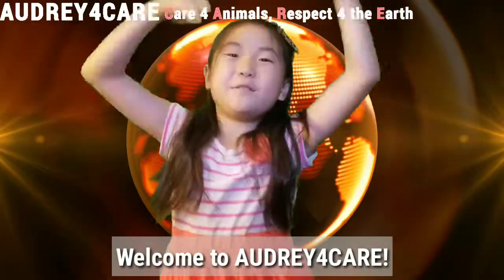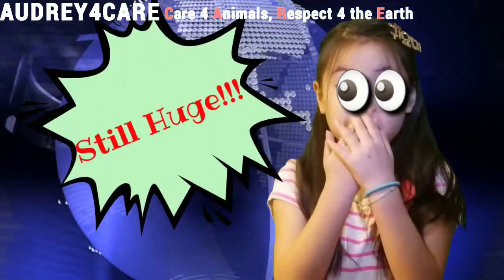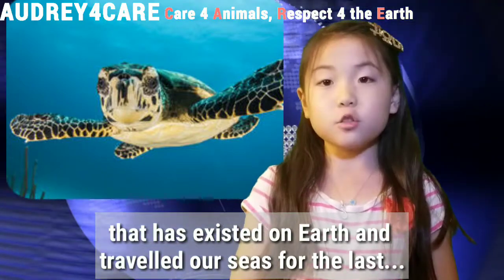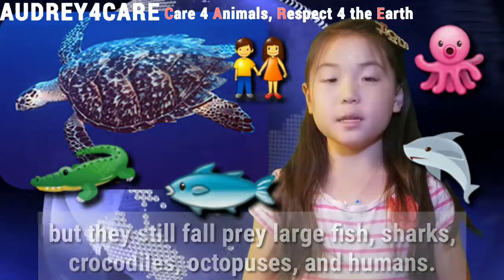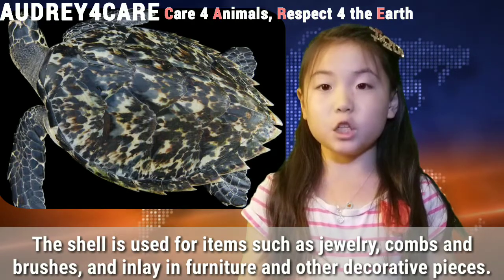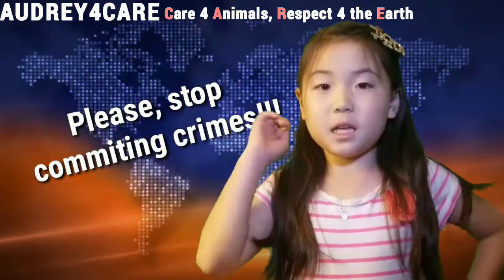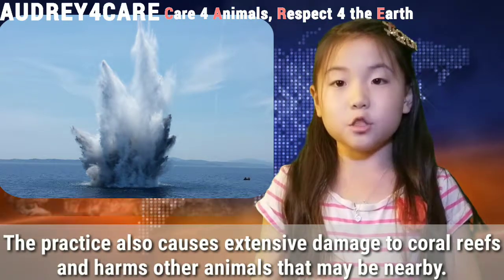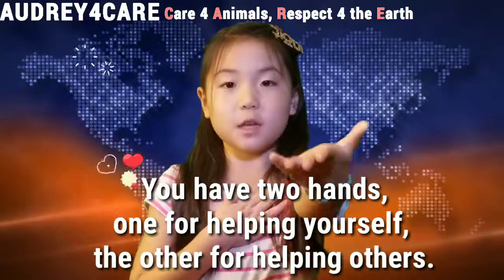Hawksbill Turtles| Endangered Animals | Best Environmetal Science Learning Videos 4 Kids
AUDREY4CARE: "C"are 4 "A"nimals, "R"espect 4 the "E"arth, began with a personal letter of encouragement from President Barack Obama, inspiring efforts to raise awareness and promote environmental care. AUDREY4CARE is honored to have been recognized as the National Winner of the President's Environmental Youth Award and awarded the Junior Philanthropist of the Year by the Pacific Marine Mammal Center.